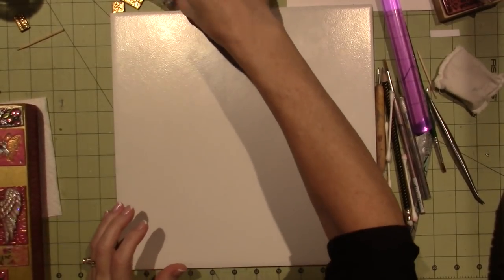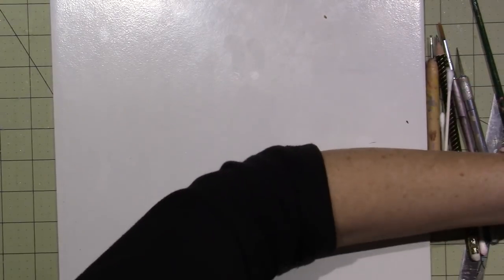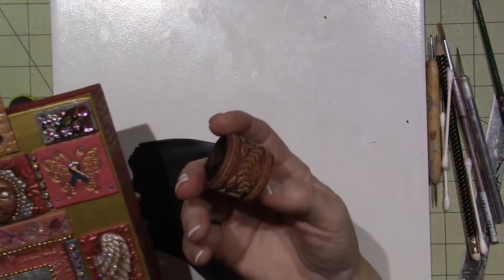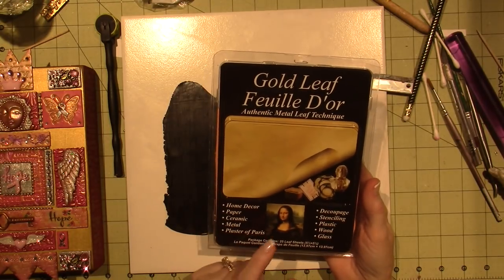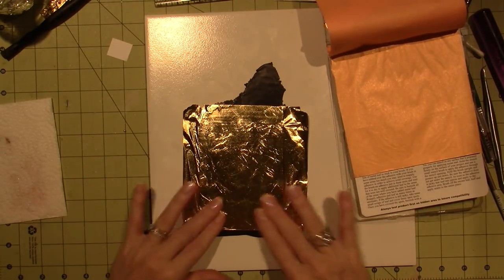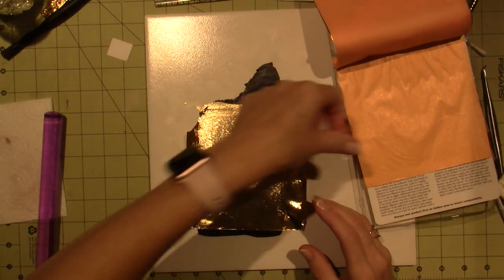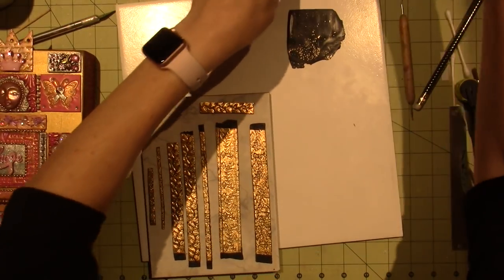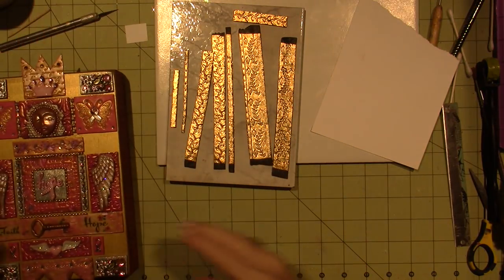Gold Leafing on Polymer Clay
I worked with Art minds and Mona Lisa brands of gold and silver leaf and liked both of them. This is the last step of this project and I am really loving the way it turned out. TFW, Sara